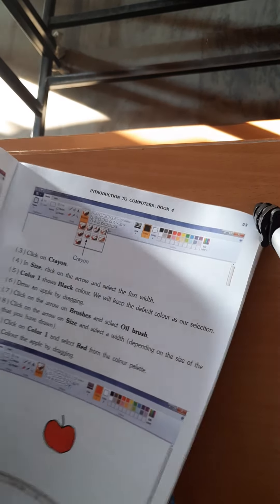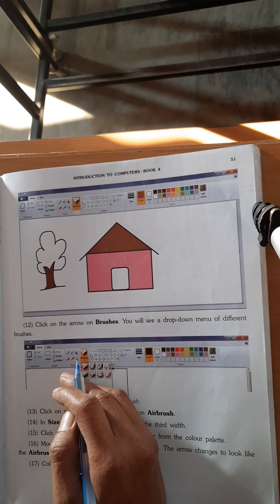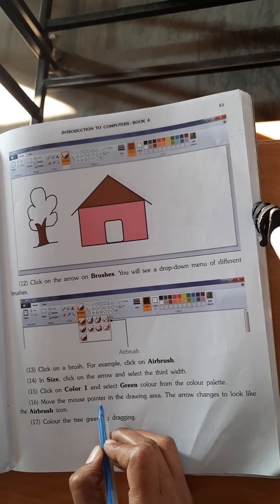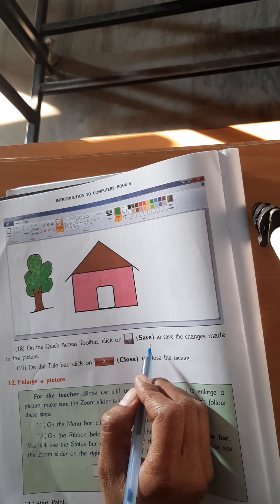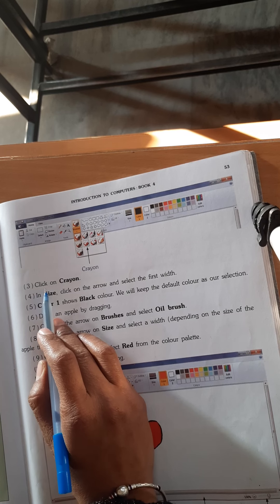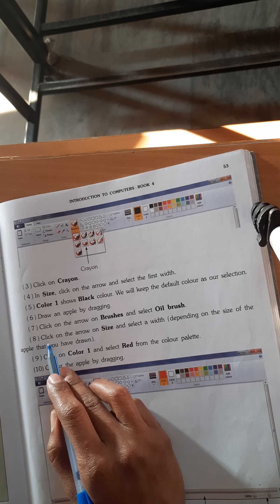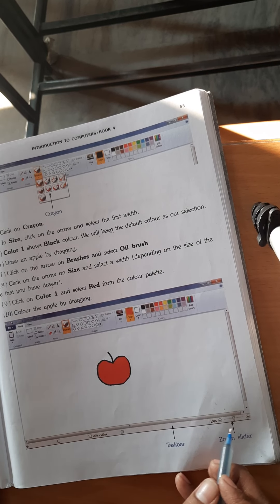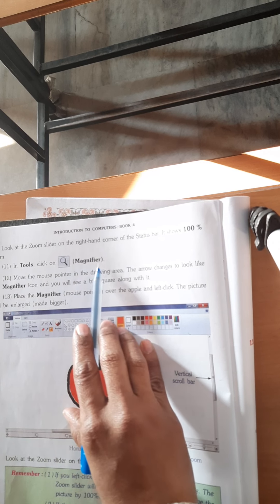Std - 4 - Computer - Lecture - 1 - Ch - 4